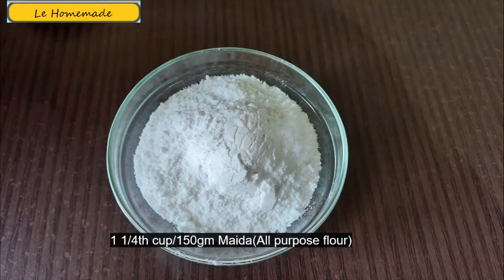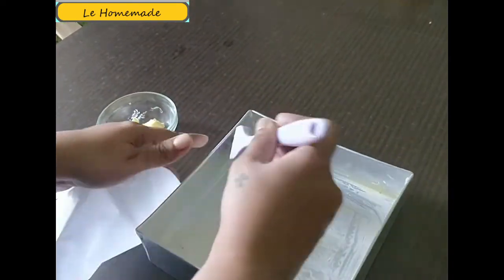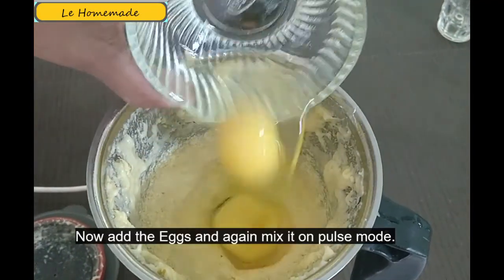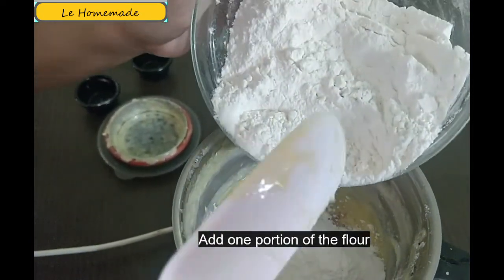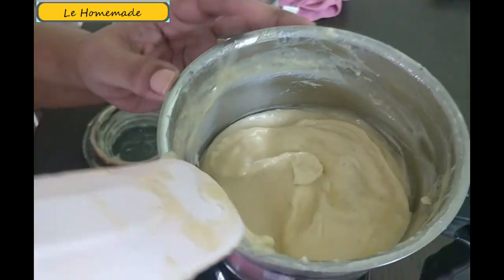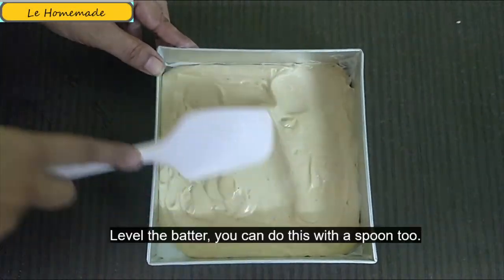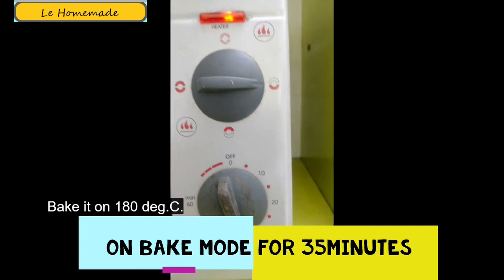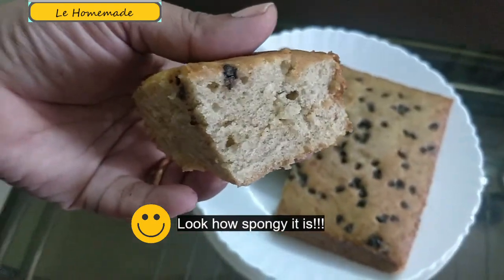Lazy Quick Banana Cake|BANANA CHOCO CHIP CAKE|Banana Cake recipe|Banana cake with egg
Videos on Cooking, Baking, Craft, Gardening and Artistic things uploaded every week.

Ingredients:-
1 1/4th cup Maida(All purpose flour
1/2 cup Butter
3/4th cup of sugar (Powder it after measuring
2 Eggs
1tsp Cinnamon powder
1tsp Baking powder
1/2 tsp Baking soda
2 Banana's(Preferably overriped)

1. Take the banana, powdered sugar and butter in the Mixie jar and mix on a pulse mode till blended well.
2. Add the Eggs to this and again blend it on pulse mode.
3. Add the Cinnamon powder, Baking powder and Baking soda and 1/3rd of the flour to this mixture and mix again.
4. Clean the sides of the jar and add the second and third portion one by one at a time and blend on pulse mode.
5. Pour the batter in the greased baking tin in the Oven which is preheated for 10min on 180 deg.C and bake it on Bake mode for 35-40 min.
6.Check if its done with a scewer or a knife, once it comes out clean its done.
7. Cool it and serve.

Kindly check my other videos below

banana cake recipe